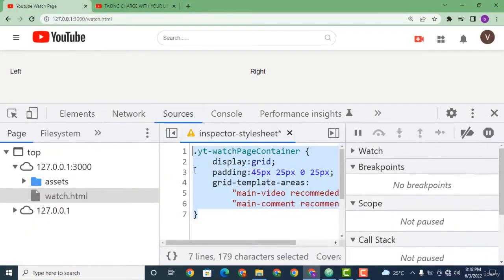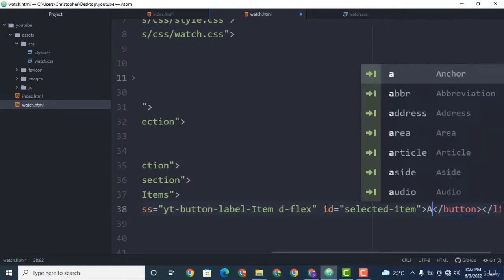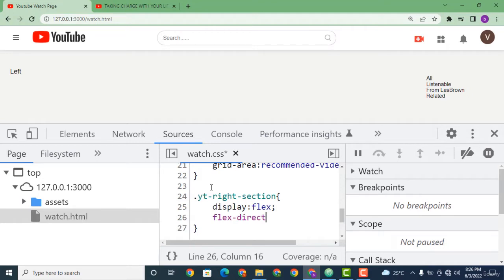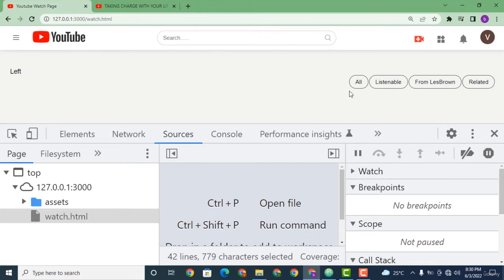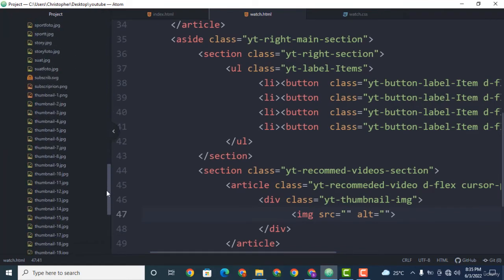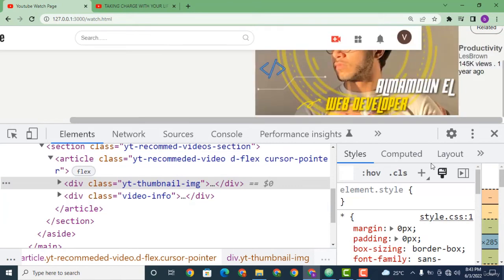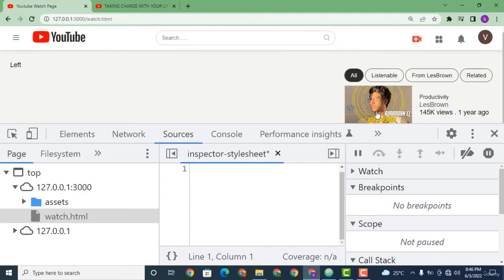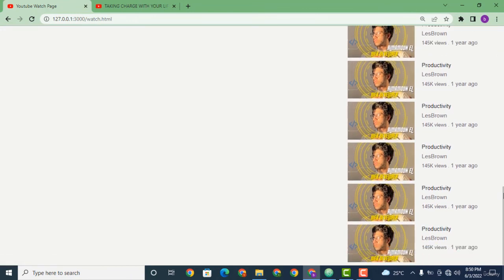[9]Build Youtube UI Clone using HTML,CSS + JavaScript:Creating the right Aside Section